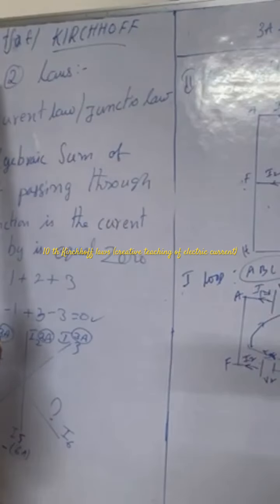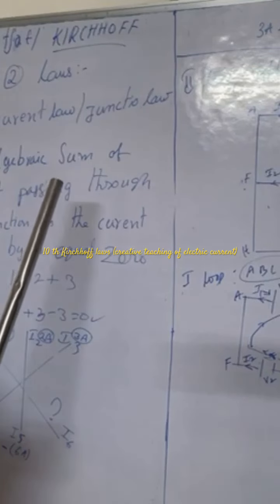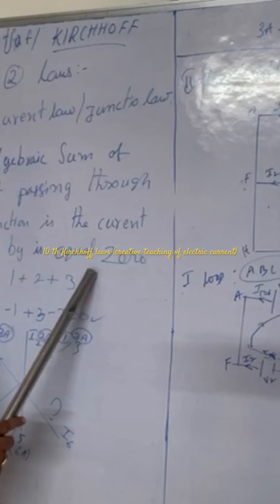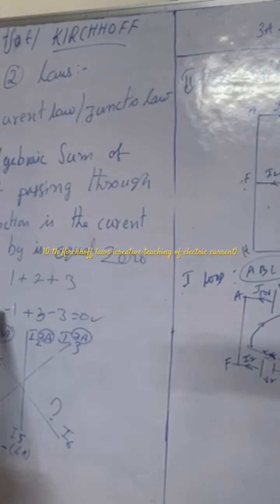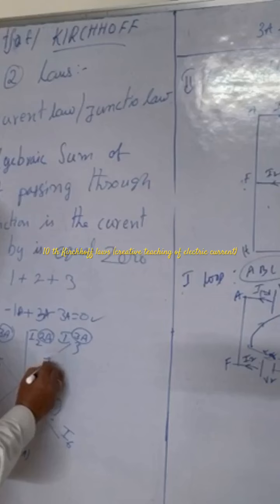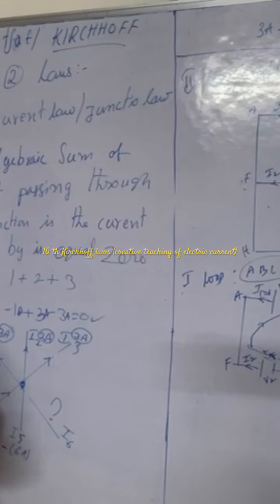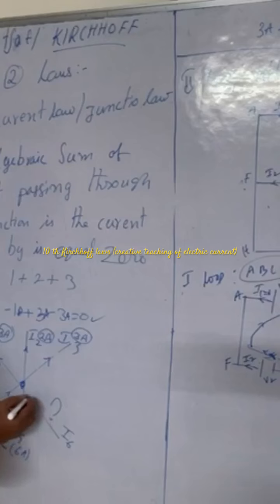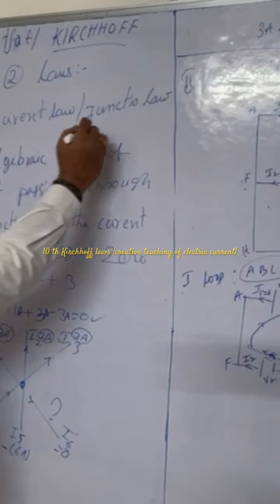10 th Kirchhoff laws (electric current)